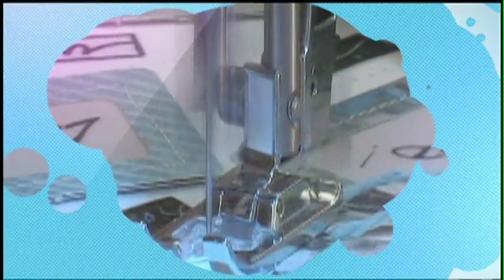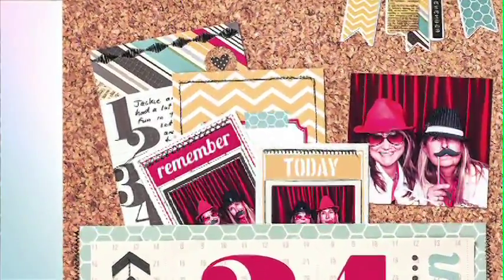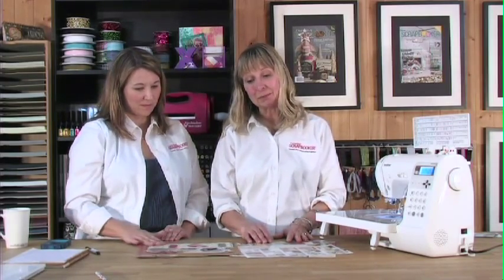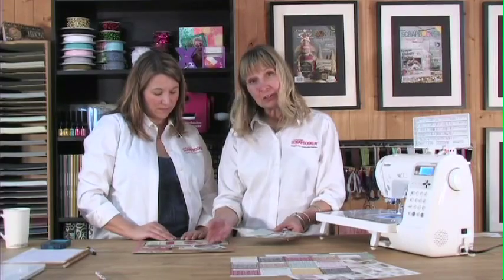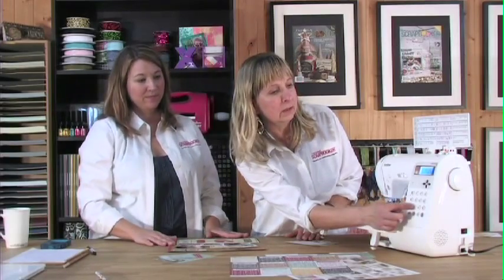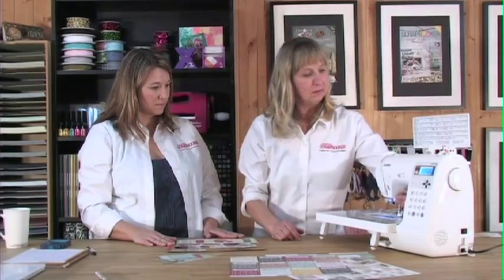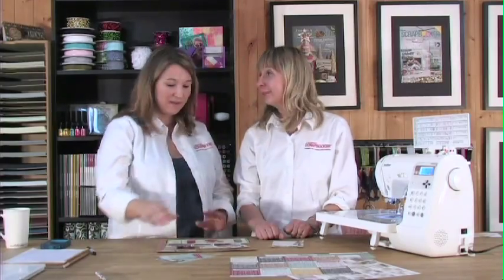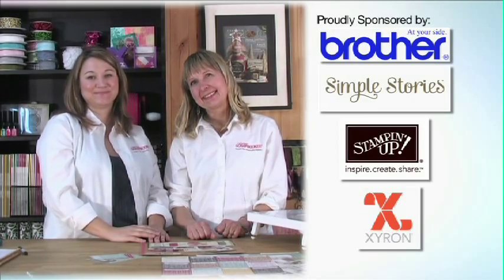Webisode 59: Sewing Embellishments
Featuring products by:
Simple Stories
Brother
Xyron
Stampin’ Up!

Layout Designed by Connie Nichol
SUPPLIES:
Simple Stories patterned paper and stickers
Brother sewing machine
Stampin’ Up! punch
Xyron Create-A-Sticker
Scrapbook Adhesives by 3L